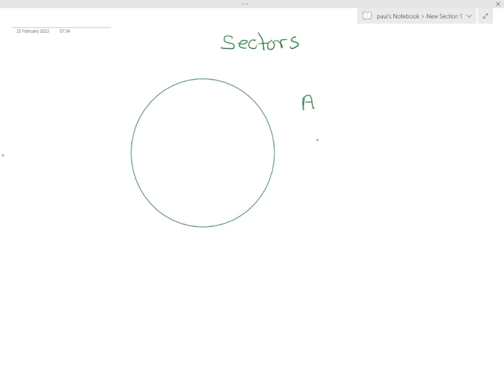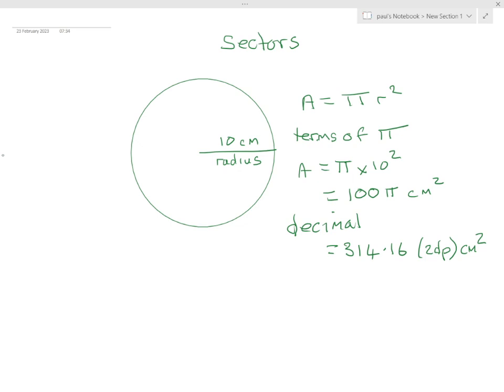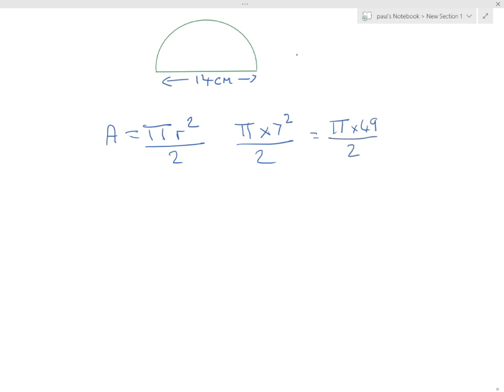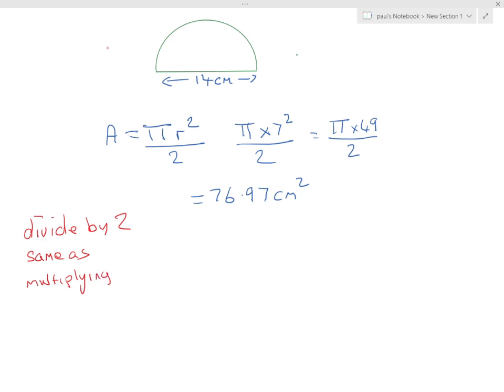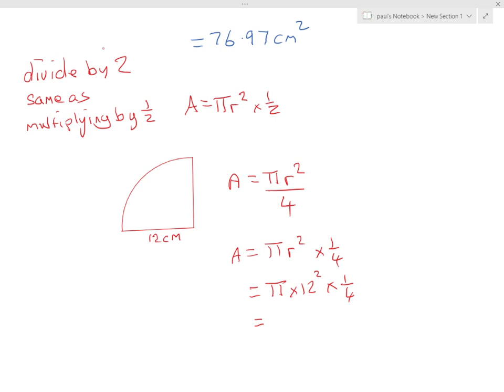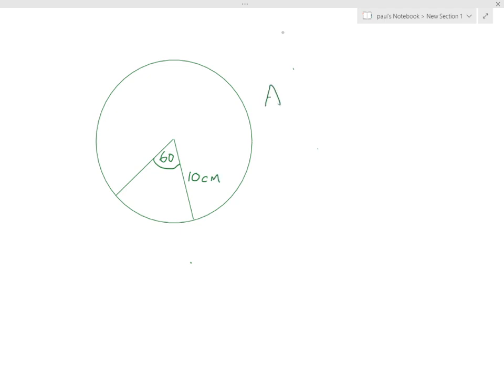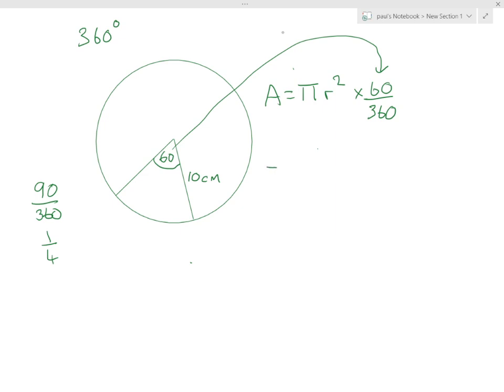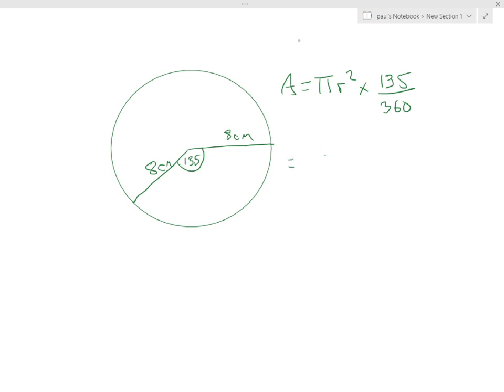lesson 18 part 1 sectors area